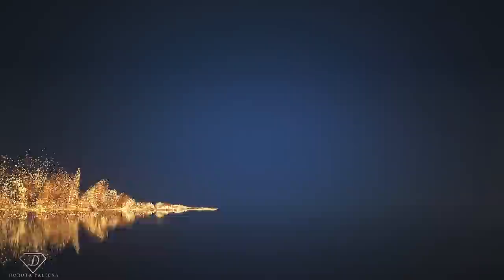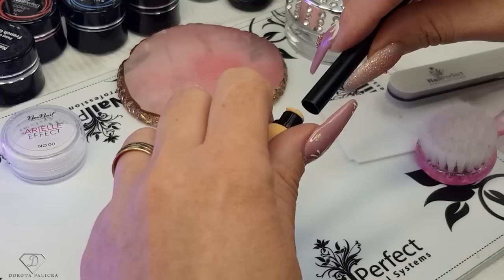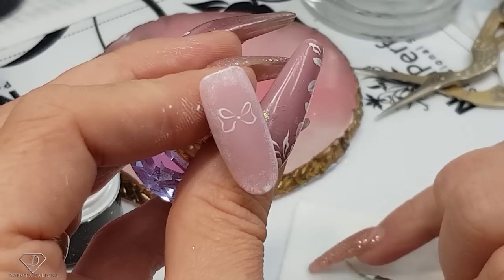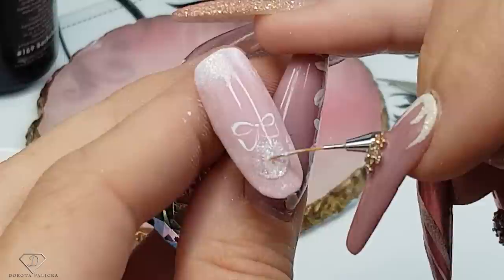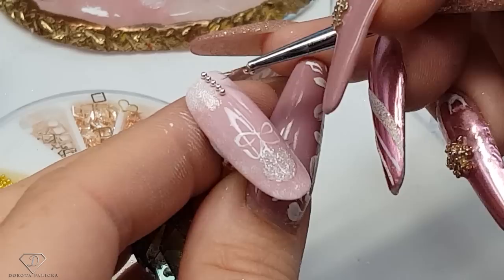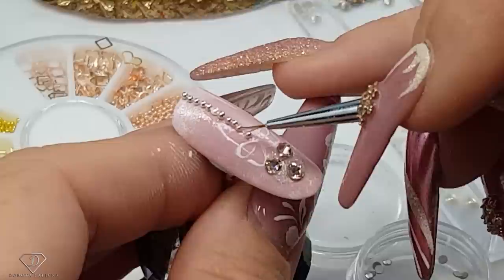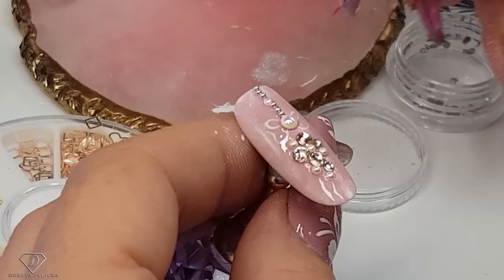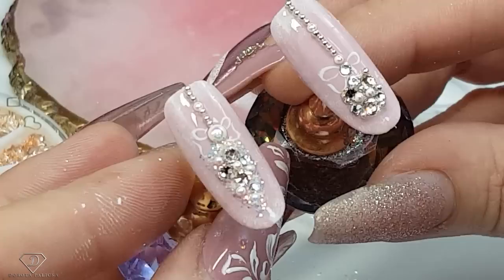Christmas nail art crystals placement bubble.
Hi in this nail tutorial I will show you how to do beautiful Christmas bubble nail art with Crystals placement.

💎White Nail Lamp:
Product Name：Terresa 72W UV LED Nail Lamp Nail